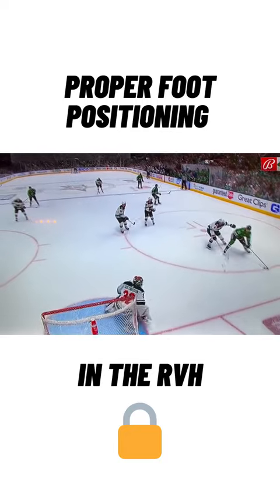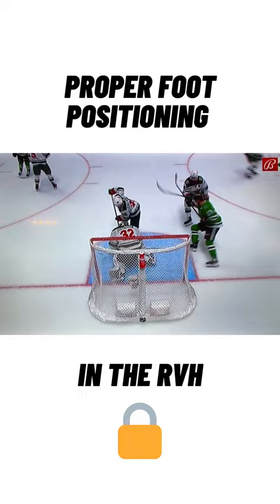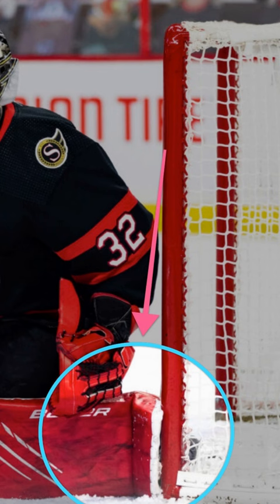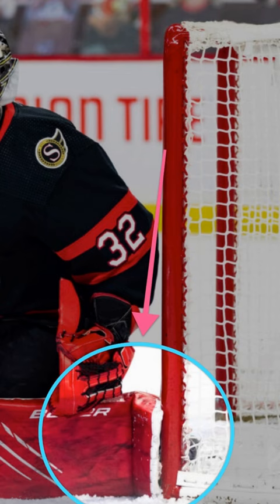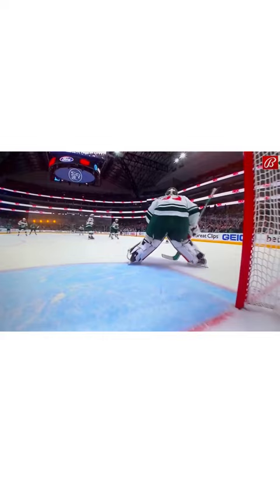Filip Gustavsson Demonstrating Proper Foot Placement in the RVH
In this video, Minnesota Wild Goalie Filip Gustavsson is demonstrating what proper foot placement in the RVH position actually looks like.

The RVH position (read more about it is an extremely effective position, when used correctly. One of the big problems that goalies find themselves in when using the RVH (reverse vertical horizontal) position is that they cannot quickly recover out of it, or transition from post to post.

This is what makes foot position on the post so important. It's critical that goalies use the gap between the toe of their skate and the toe of their goalie pad to "lock" themselves on the post. This maximizes pad coverage in front of the net, reduces the chance of a puck sneaking into their net at this vulnerable position on the post, and increases their ability to push out of the RVH position.

This video is a textbook example of how to properly execute the RVH with proper foot positioning on the post.